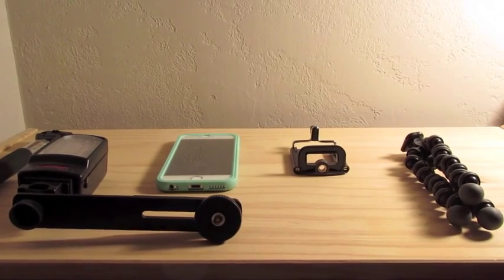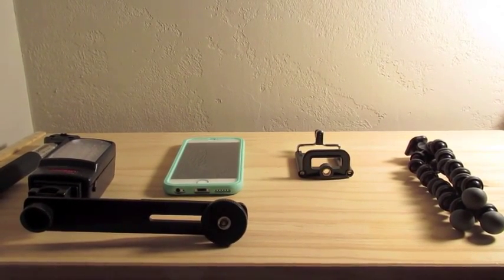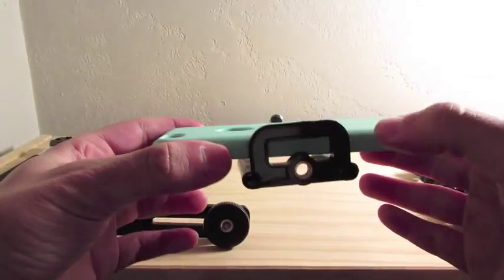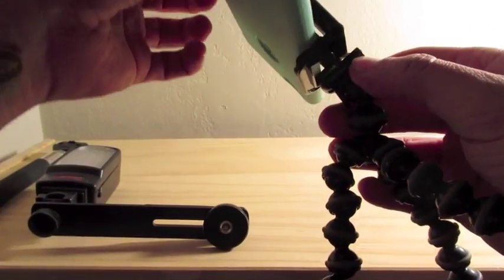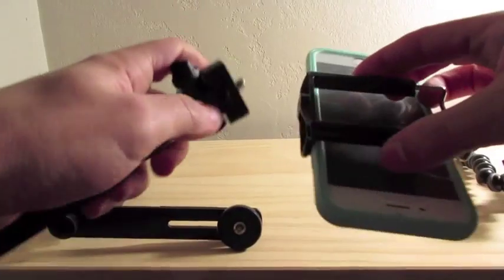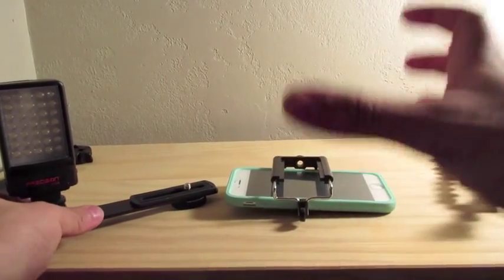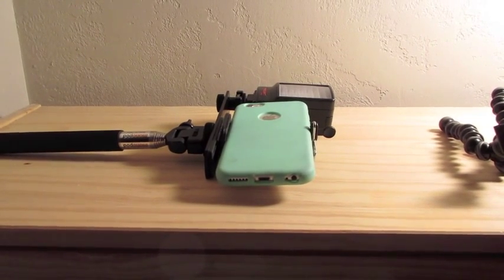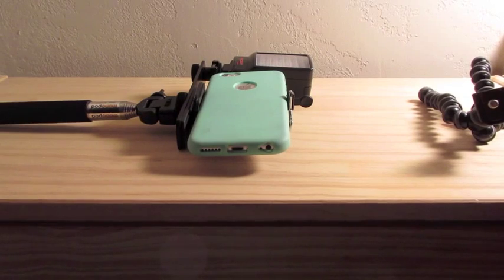iPhone Vlogging Accessories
I picked all of these items up off ebay for a pretty good price. If youre interested just comment for direct links.

LIght and Bracket

Selfie stick and clip

Join me on social media twitter and instagram @jmfitn